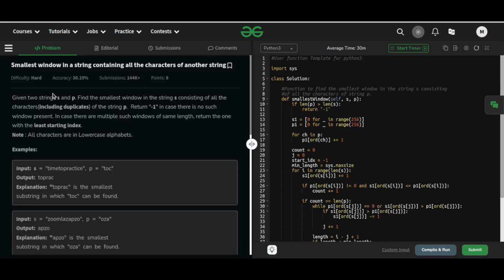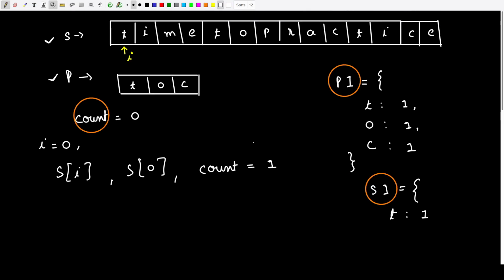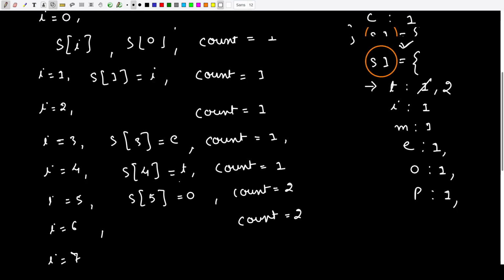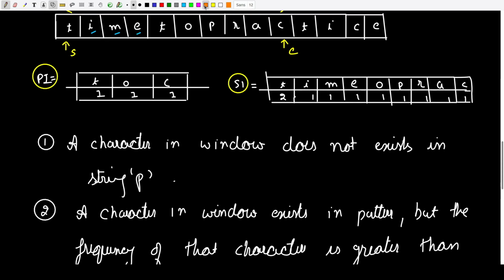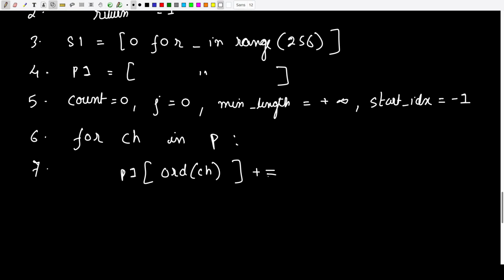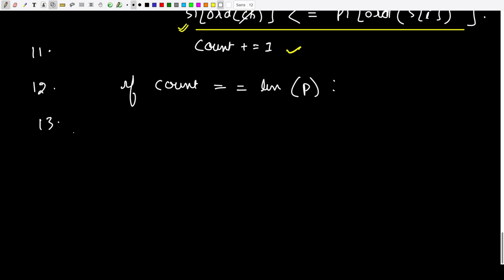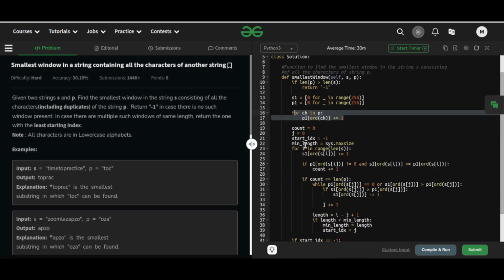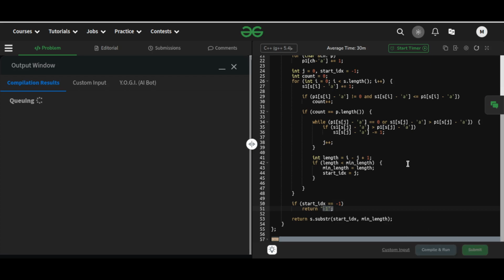Smallest window in a string containing all the characters of another string| GFG| Problem of the Day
Given two strings s and p. Find the smallest window in the string s consisting of all the characters(including duplicates) of the string p.  Return "-1" in case there is no such window present. In case there are multiple such windows of same length, return the one with the least starting index.
Note : All characters are in Lowercase alphabets.

Examples:

Input: s = "timetopractice", p = "toc"
Output: toprac
Explanation: "toprac" is the smallest
substring in which "toc" can be found.
Input: s = "zoomlazapzo", p = "oza"
Output: apzo
Explanation: "apzo" is the smallest
substring in which "oza" can be found.
Expected Time Complexity: O(|s|)
Expected Auxiliary Space: O(n), n = len(p)

0:00 Problem Statement
0:53 Solution
9:27 Pseudo Code
15:39 Code - Python
17:37 Code - C++